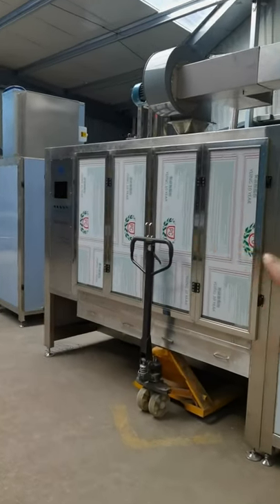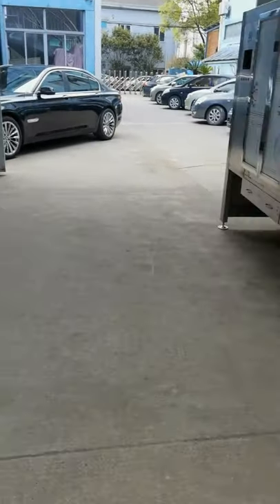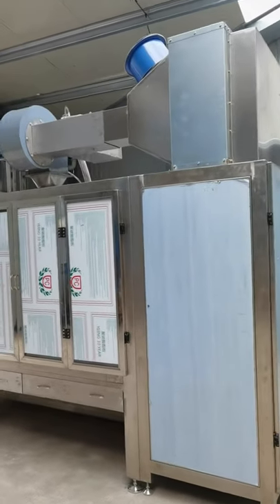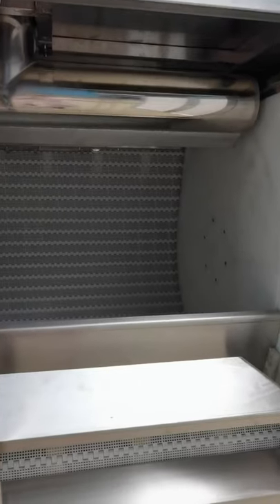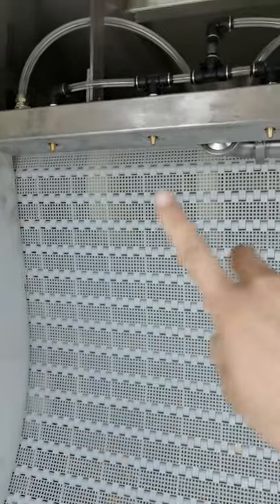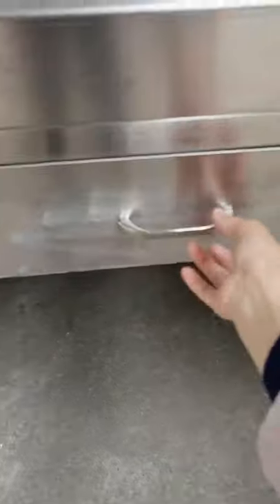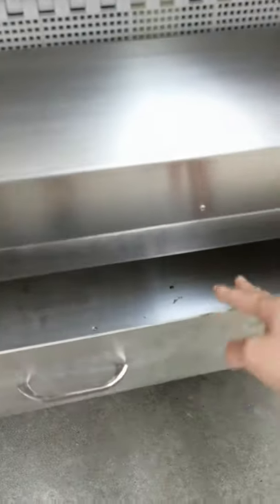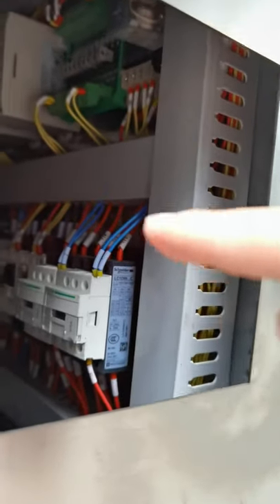Commerical Chocolate belt enrobing machine, Belt coating machine, chocolate coating machine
Commerical Chocolate belt enrobing machine
High Capacity Chocolate Belt coater/Belt coating machine
Model: CBC1500
Description:
Chocolate belt coater is an automatic dragee coating machine, it is an ideal equipment to replace the numerous coating pans, save manpower and get high capacity. It is engineered to deliver uniform coatings of white OR black chocolate, yogurt, sugar solutions to a variety of centered products such as nuts, dried fruit, hard or soft candy, cereals, etc. The chocolate belt coating machine will be connected to the chocolate warm-keeping tank, chocolate pump and tubes, to coating the products in a short time.
Advantages:
 Automatic coating with high capacity
 Uniform coatings than coating pans
 Simplifies the loading and discharging of product
 PLC controlled, easy operating and maintenance
 Chocolate spraying nozzles speed adjustable
Ideal applications
 Nuts                                        ● Dried fruit
 Hard Or soft candy                          ● Puffed rice balls
 Cereals balls                                ● Coffee beans
 Sunflower seeds                            ● Raisin
 Other products
iSweetech is a Brand of Confectionery Equipment & Production Solution Provider, Supported by a Great Team and the Manufacturer Yinrich factory.

23Years experience, 90+ countries worldwide customers.

Business Range:
● Hard candy making machines
● Lollipop making machines
● Gummy candy making machines
● Toffee candy making machines
● Marshmallow production line
● Chewing gum making machines
● Chocolate production line
● Candy bar making machines
● Tablet pressed candy machines
● Macaron making machines
● Biscuit-sandwich making machines
● Cookie capping machines
● Candy packaging machines
● Chocolate packaging machines

Our production today ranges from die-forming, depositing, extruding to chocolate molding lines, biscuit sandwiching machines, automatic macaroon processing lines, packaging machines, customized candy & chocolate molds for the confectionery industry.
Machinery for producing Hard candy, toffee, lollipop, Marshmallow, Gummy candy, bubble gum, chewing gums, macarons, chocolates, etc.

The Manufacturer, Yinrich factory is a professional candy & chocolate equipment supplier in China since 1998. Our factory located in Shanghai and Wuhu, which Specialize in high-quality confectionery and chocolate processing and packaging machinery, we have our own technical standards and strict manufacturing process and are ISO9001 certified.